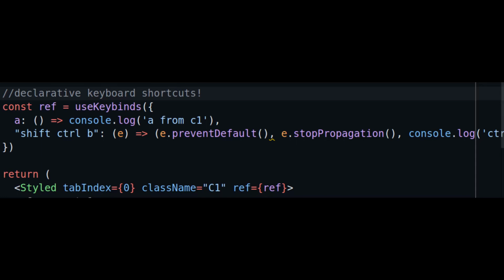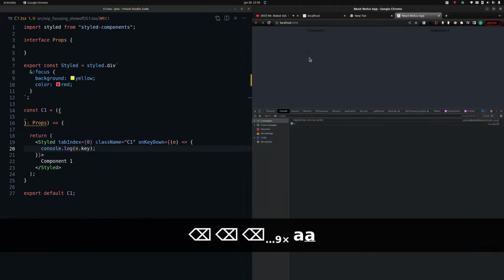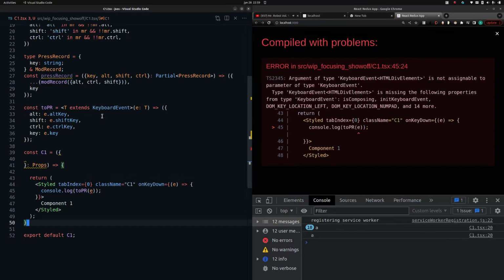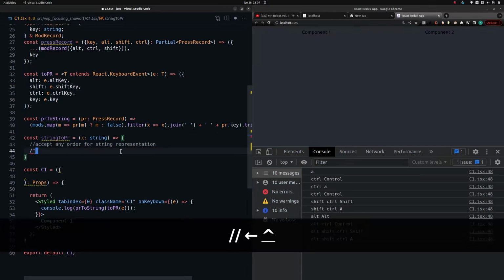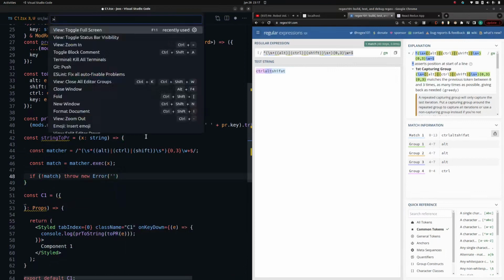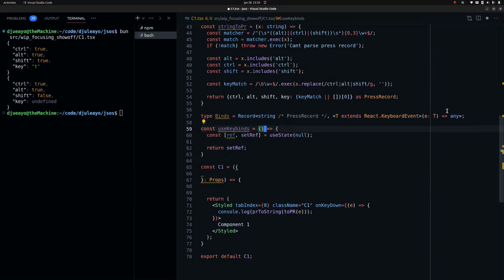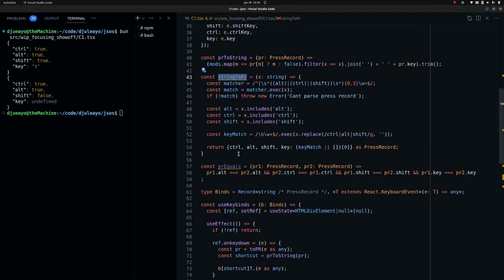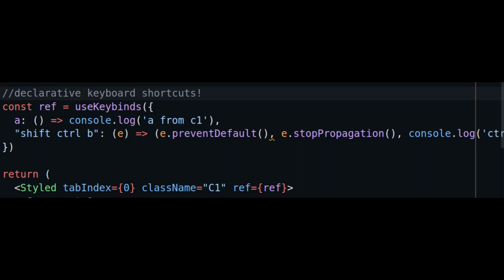JS/TS intermediate - declarative keybinds/shortcuts for react